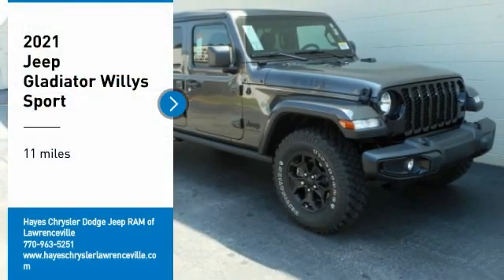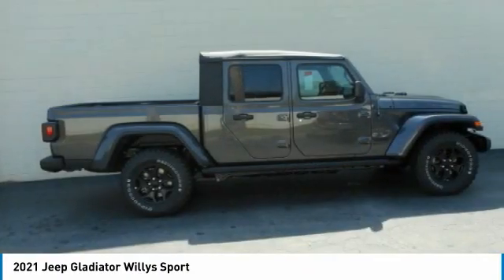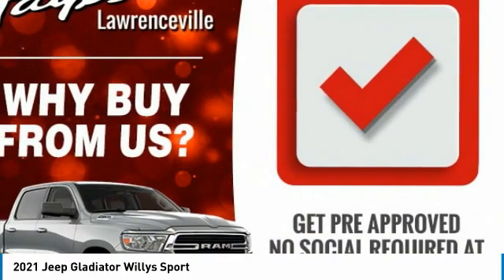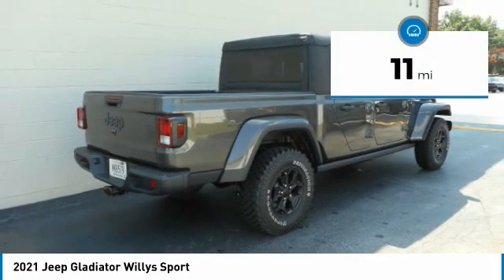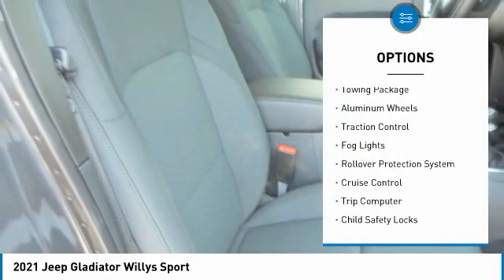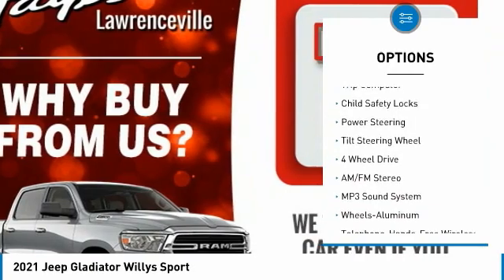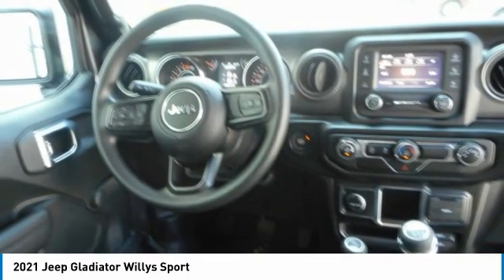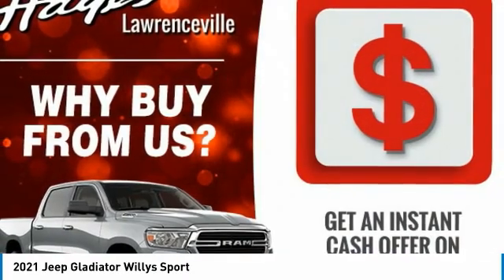2021 Jeep Gladiator Lawrenceville GA L138072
2021 Jeep Gladiator Willys Sport

Must print ad and present ad at time of sale to receive quoted price.brbrFactory MSRP: $39,710 2021 Jeep Gladiator Sport 4WD 6-Speed Manual 3.6L V6 24V VVT Granite Crystal Metallic Clearcoat